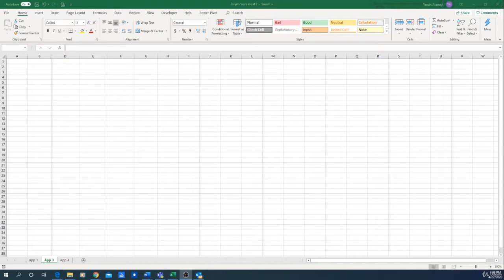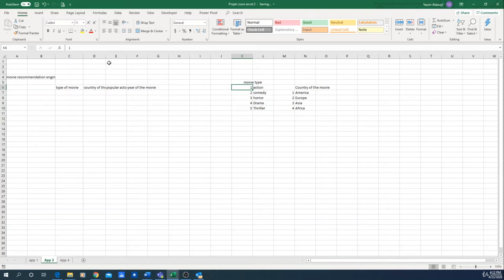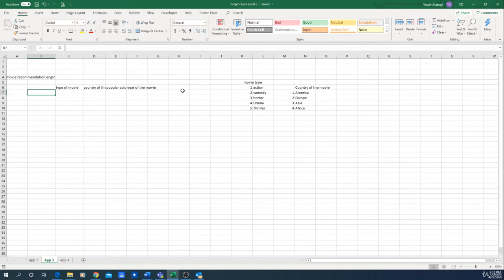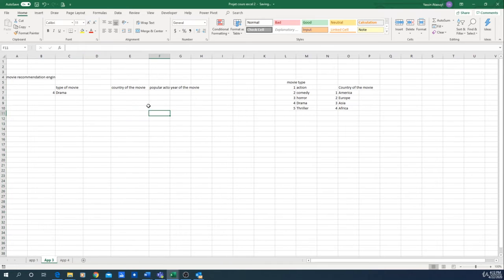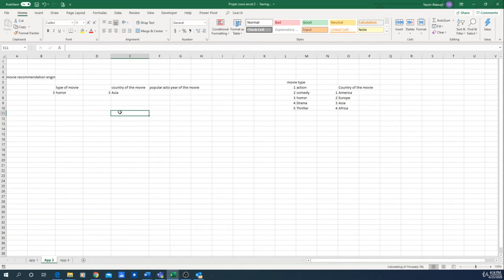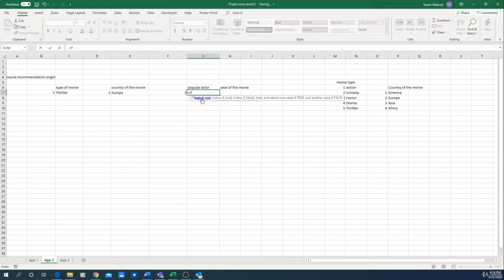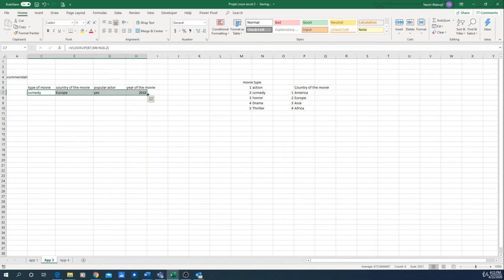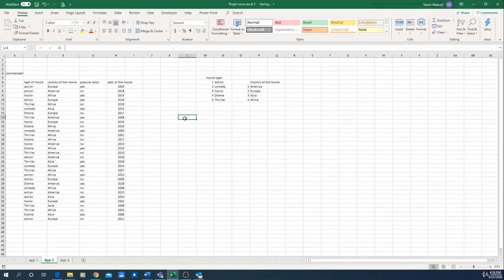17 Creation of a data base for one user - 05 Project 3 Create a basic movie suggestion program EXCEL